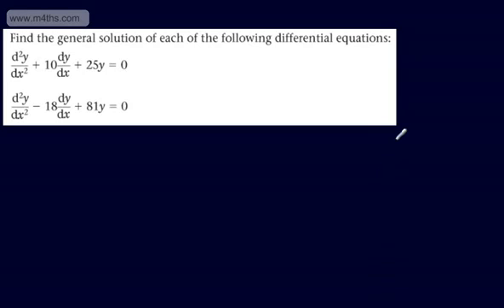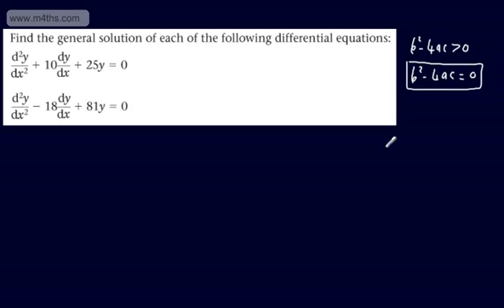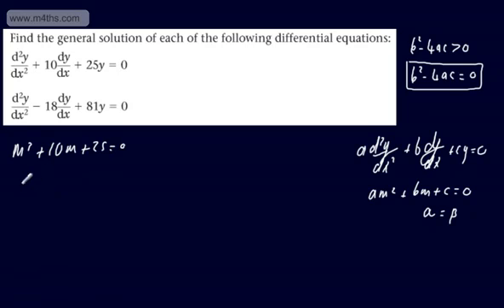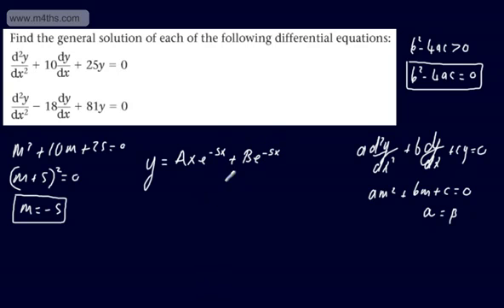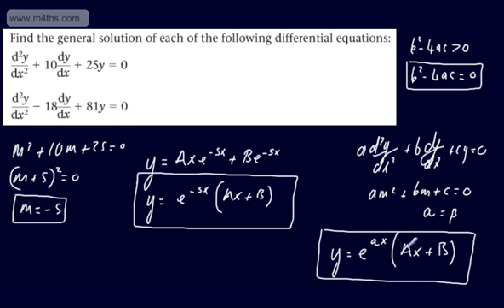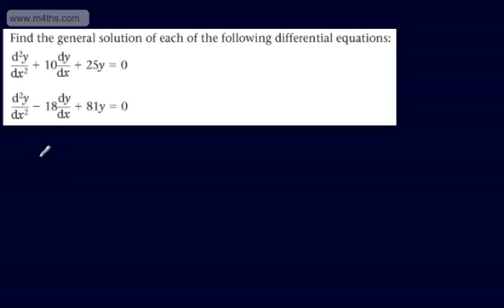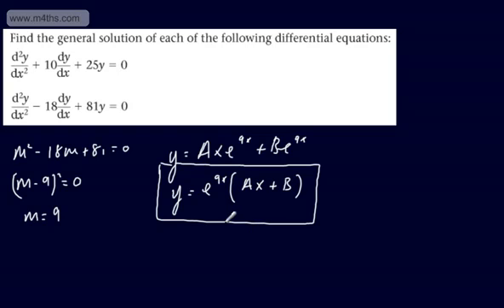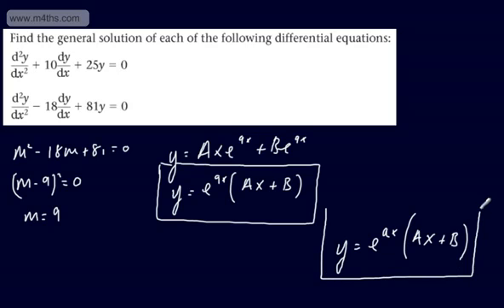Further Pure 2 Fp2 2nd Order Differential Equations 3 Repeated Roots